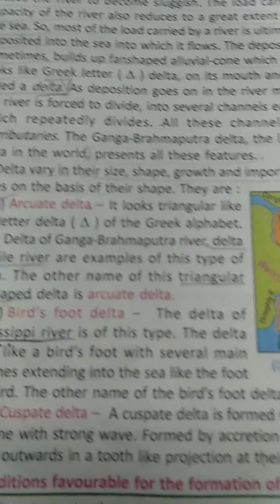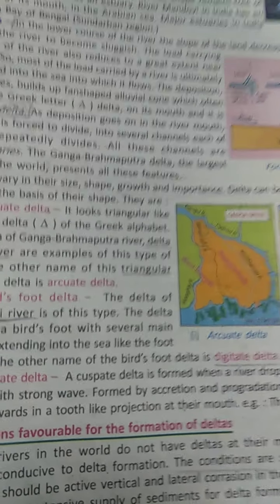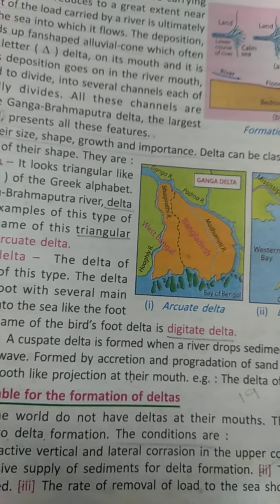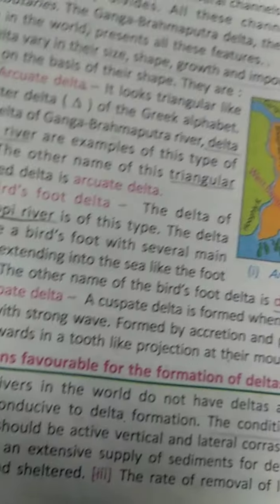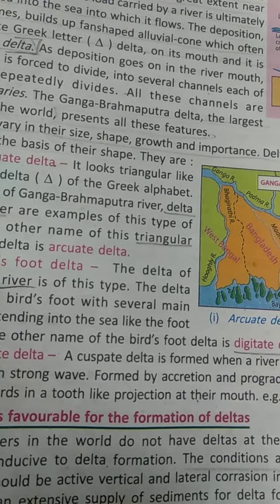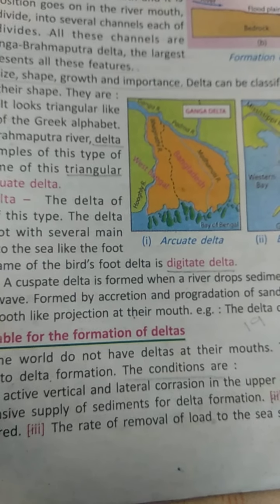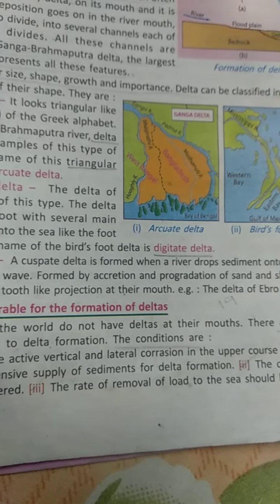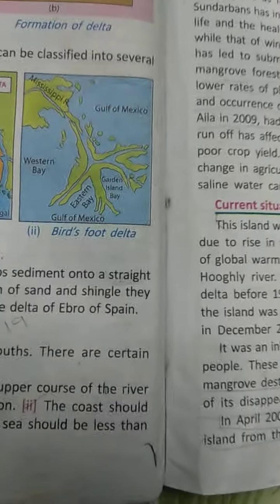Cl 9: Geography 30.09.20